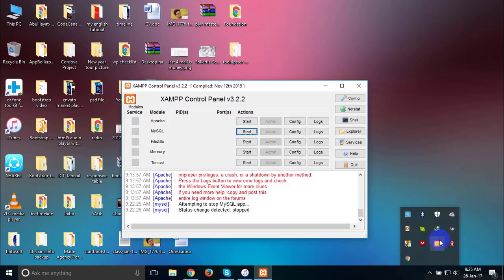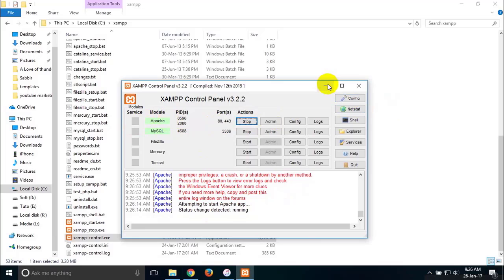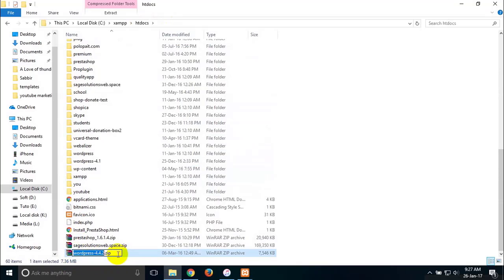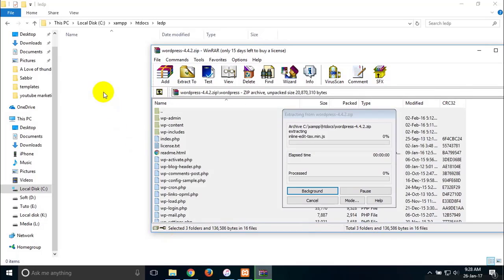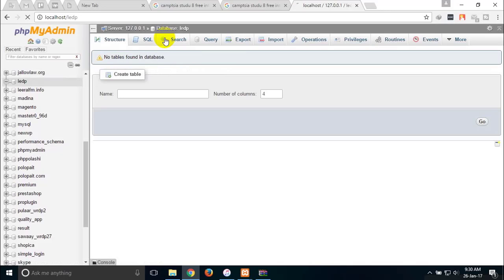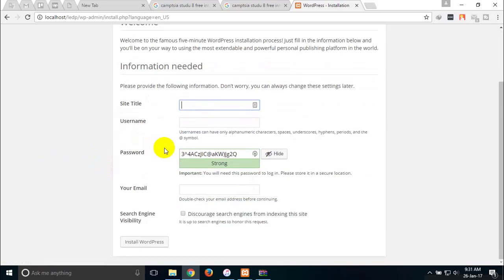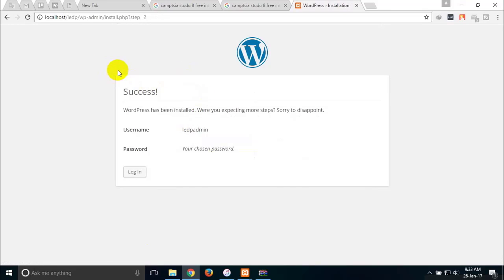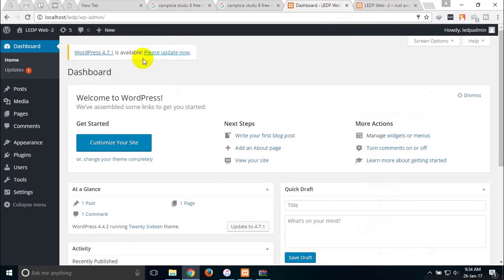How to install wordpress in localhost